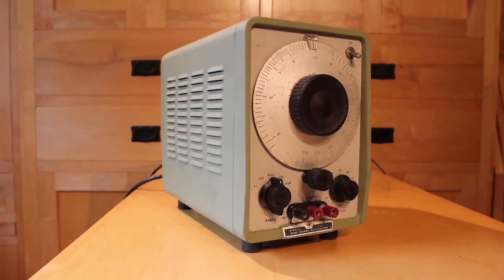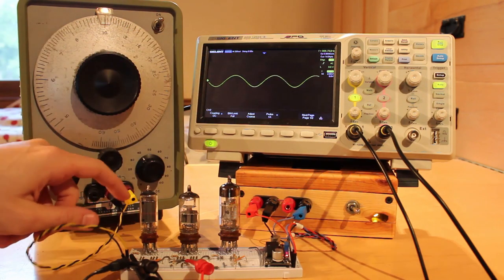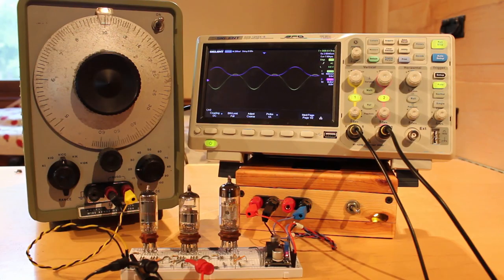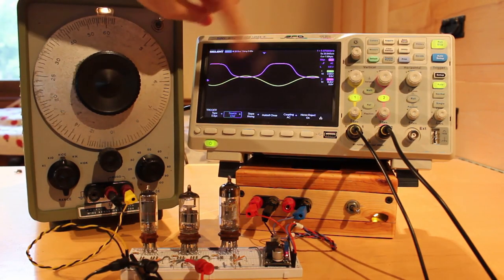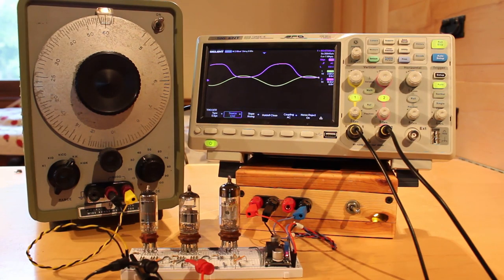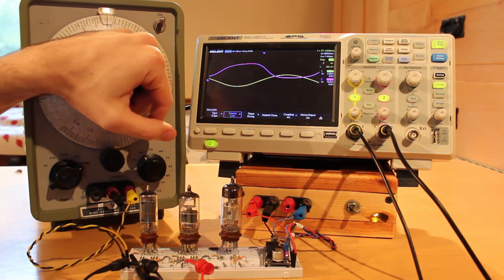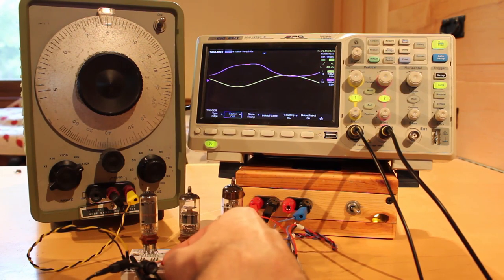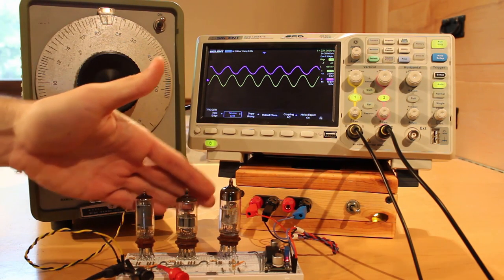Testing Our 24V Vacuum Tube Inverters at Different Frequencies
In this episode, we put the Hewlett Packard 200CD Wide Range Oscillator that we restored in the previous episode to work testing our vacuum tube inverters at a bunch of different frequencies. I found the results fascinating!